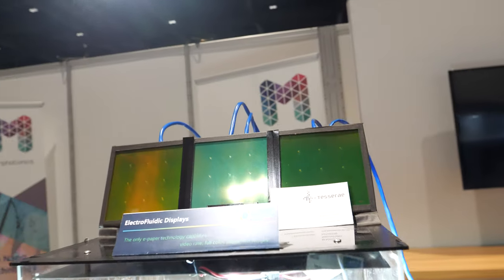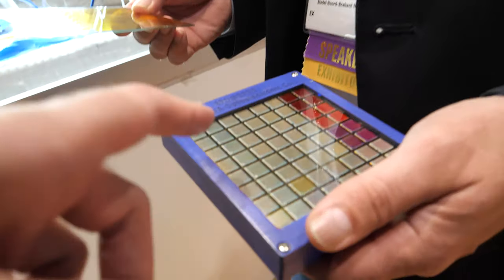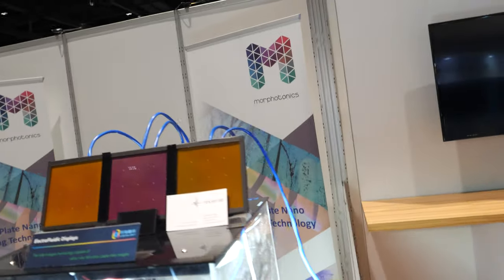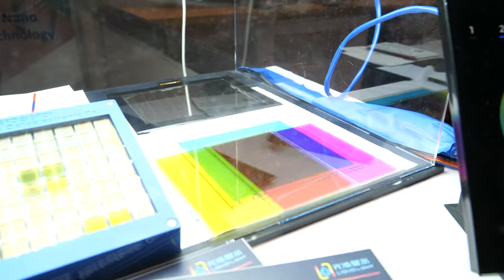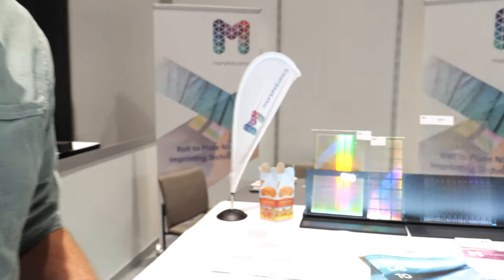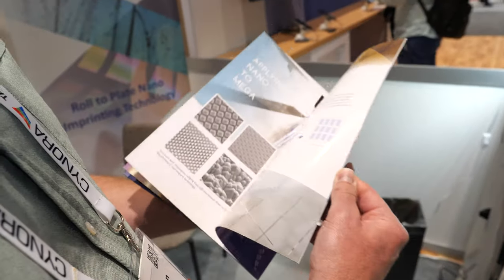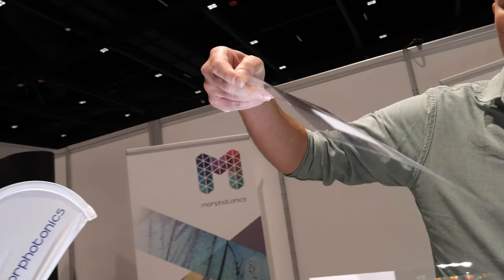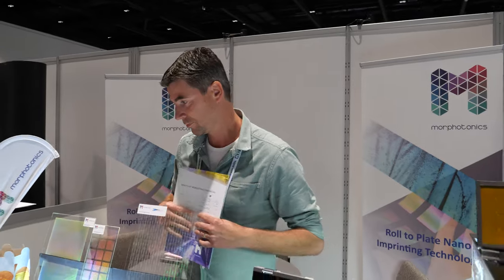Liquid Light GR8 optoelectronics electrofluidic displays and Morphotonics nano-imprinting technology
Morphotonics presents their unique nano-imprinting technology and equipment which they have been developing since the founding of the company 5 years ago. This has resulted in the first large-area Roll-to-Plate nano-imprinting mass production systems now running successfully in the field, demonstrating the maturity of the technology. With this technology micro- and nanostructures can be applied on very large areas (up to and beyond 2 m²) in high volume at an unparalleled low cost. This opens up the potential of nano-imprinting for innovative features and functions in, for example, displays, smartphones, lighting products or solar panels. Morphotonics is the leading supplier of Roll-to-Plate nano-imprinting equipment, stamps and materials. The reusable flexible stamp ensures a cost-effective and versatile process that can be applied on various types of substrates (rigid/flexible/opaque). Within its competence centre, Morphotonics offers to scale-up your master, optimize processes and facilitate low-volume production. Morphotonics supports you in bringing your nanoimprint application from lab to fab!